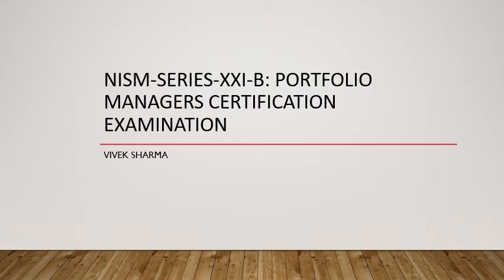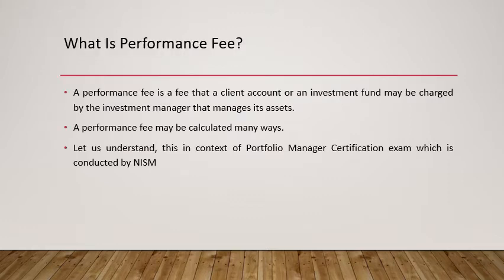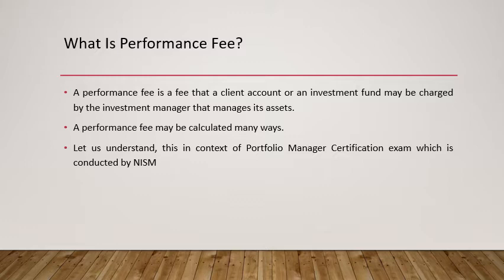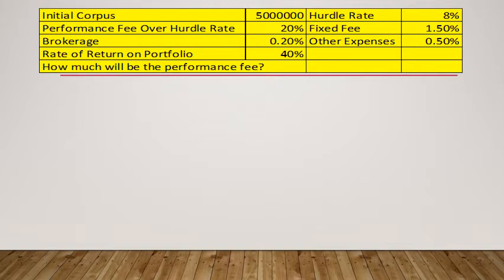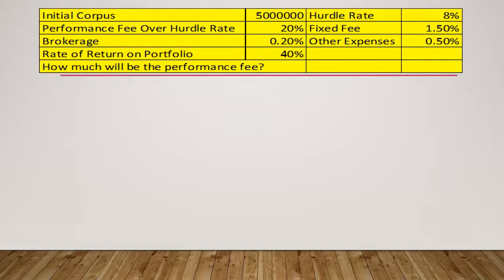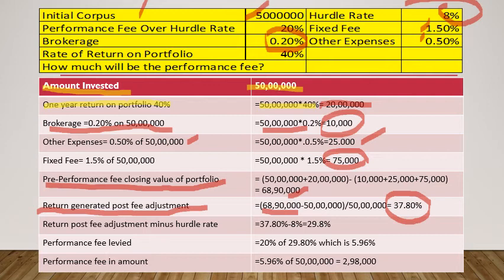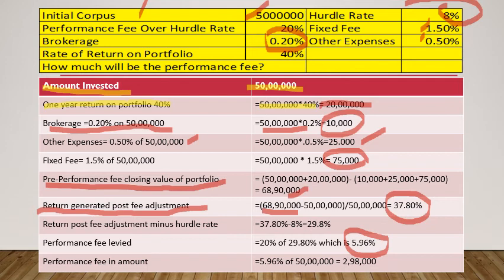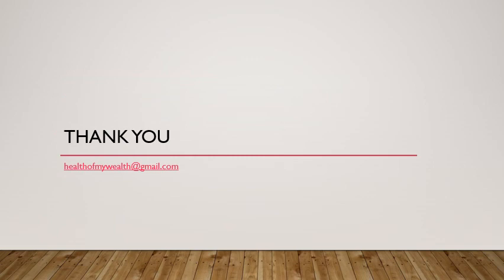Performance Fee and High Water Mark in Portfolio Management NISM Series XXI B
The video helps in learning concepts of Performance Fees and High Water Mark. This video is designed to help participants get idea about these concepts in relation of NISM Portfolio Manager Certification eaxmination.